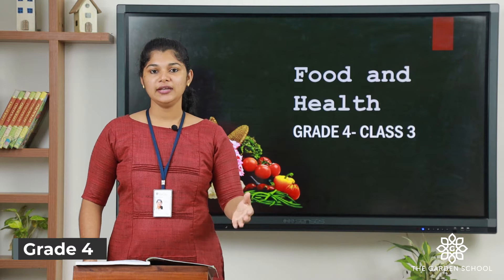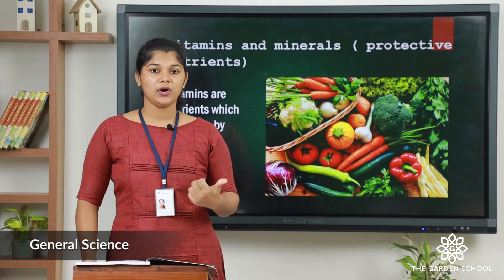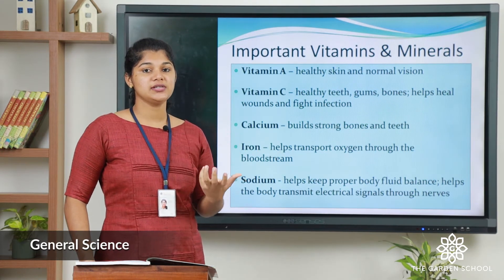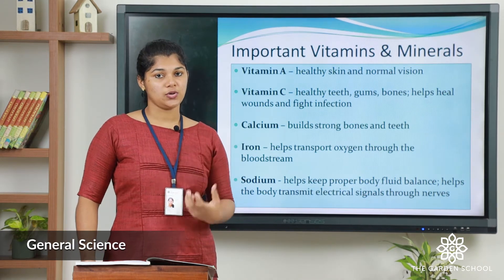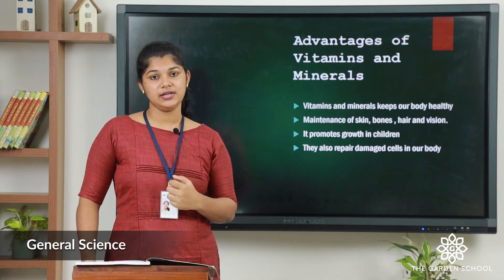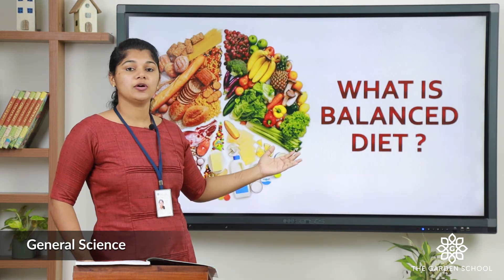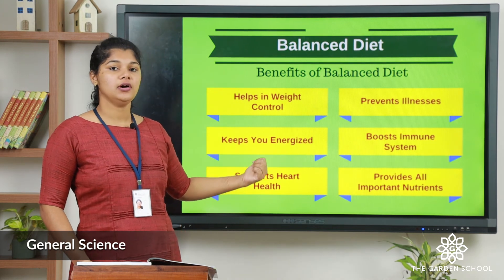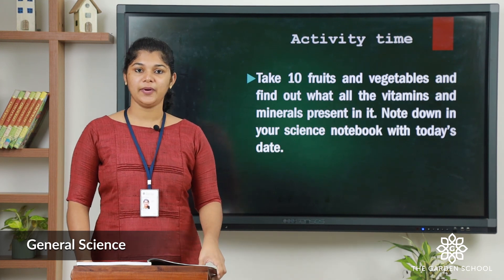Grade 4 General Science Vitamins, fiber, and balanced diet